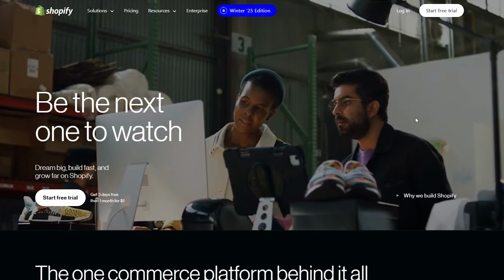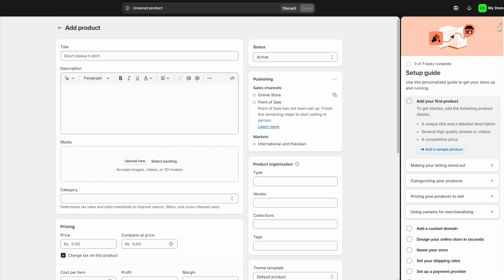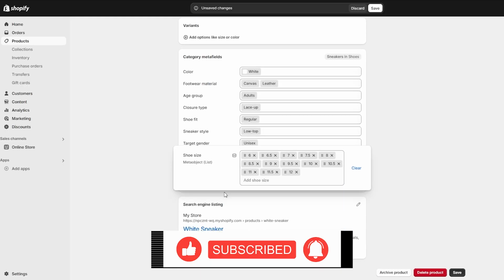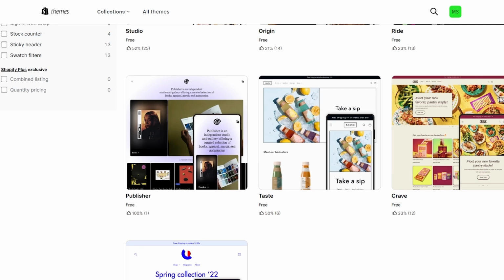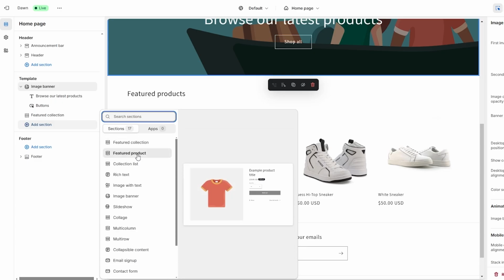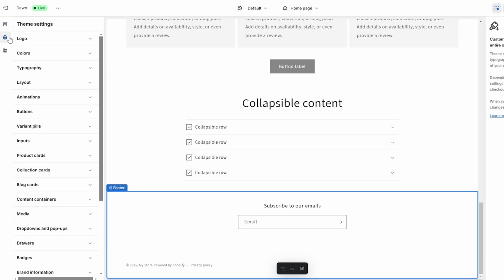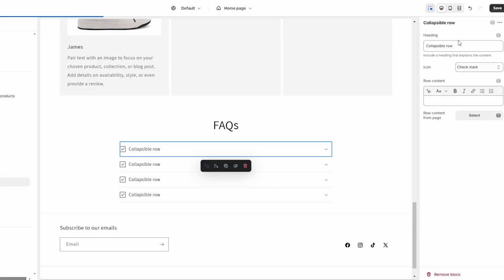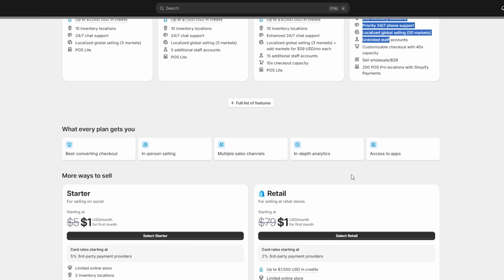Shopify Tutorial for Beginners 2026 (Setup Your Store In Minutes)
In the "Shopify Tutorial 2026," you’ll discover a comprehensive, step-by-step guide designed to help you build a fully functional online store in just 20 minutes. This tutorial streamlines the process, covering essential aspects such as setting up your Shopify account, selecting the right theme, and customizing your store’s layout.

With clear instructions and practical tips, you’ll learn how to add products, configure payment gateways, and optimize your store for search engines. Whether you're a novice or an experienced entrepreneur, this tutorial equips you with the skills to launch your e-commerce venture efficiently and effectively, setting you on the path to success.